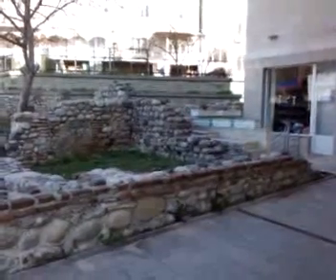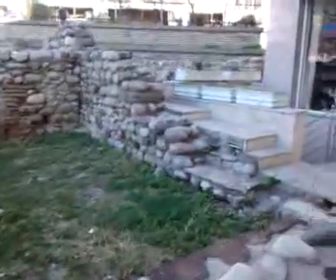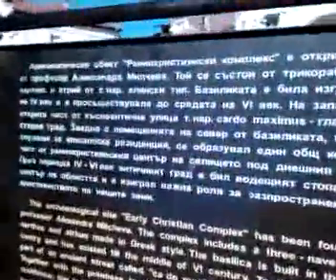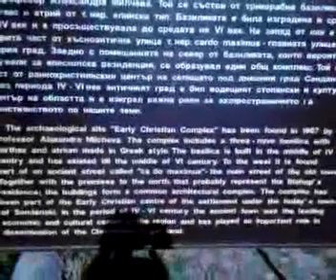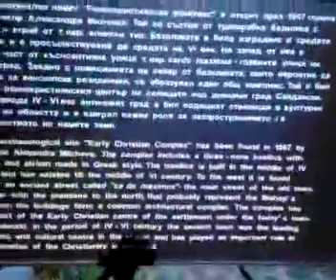Early Christian Complex, Sandanski, Bulgaria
These Roman ruins can be found on the main street, which also leads to the park.